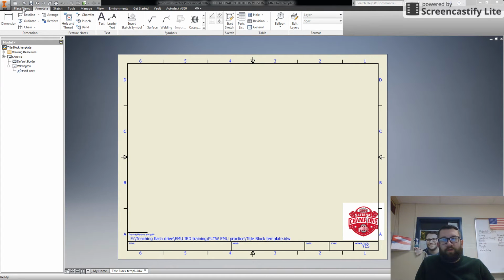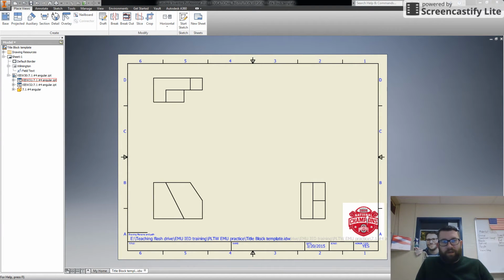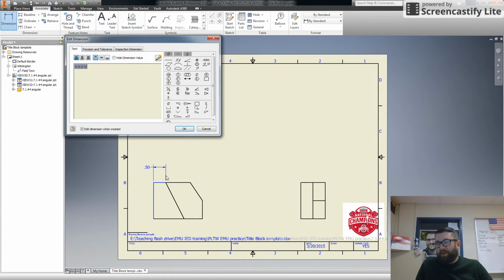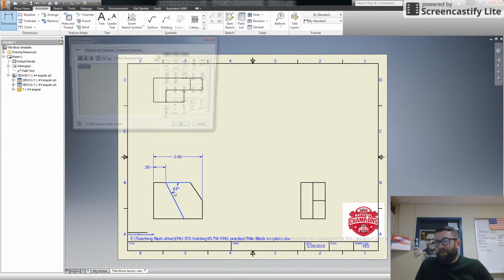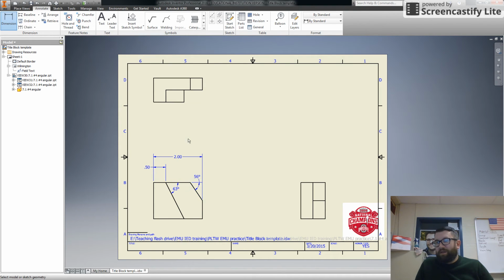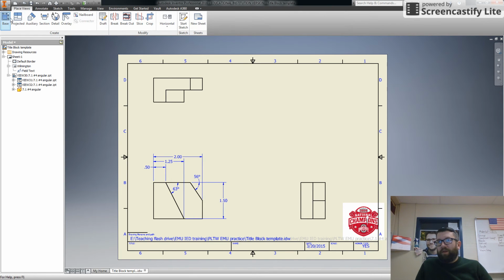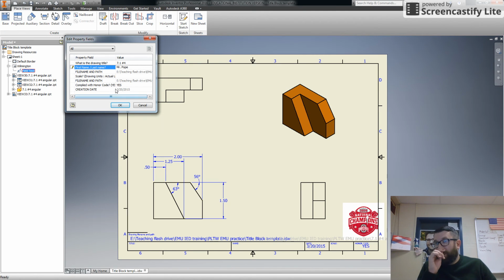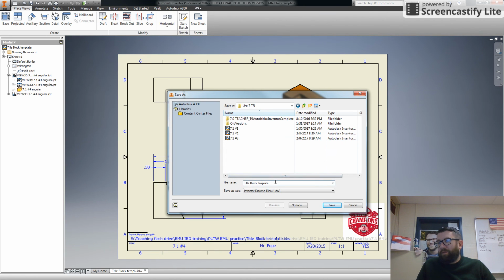PLTW IED Dimensioning 7.1 Part 4 Angular